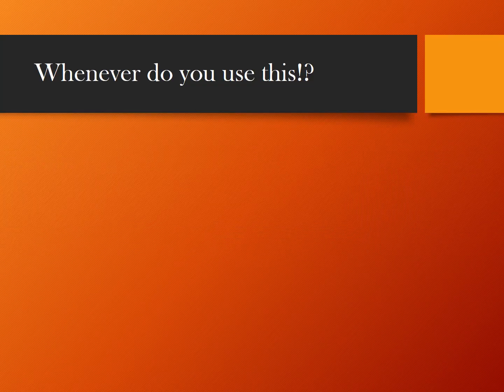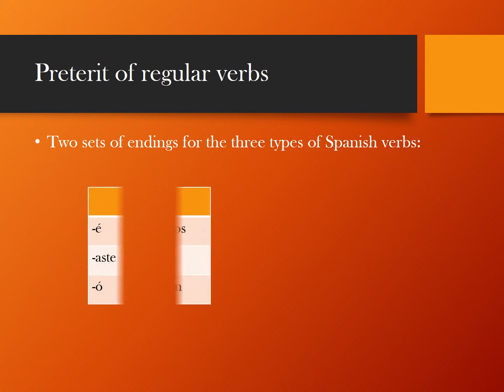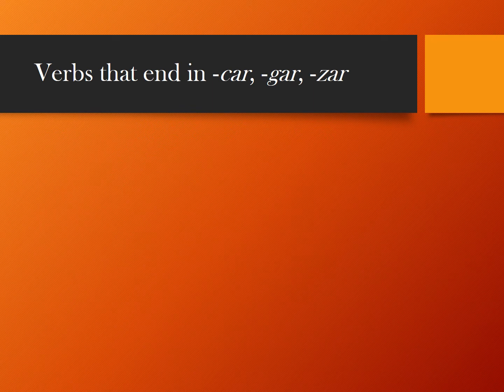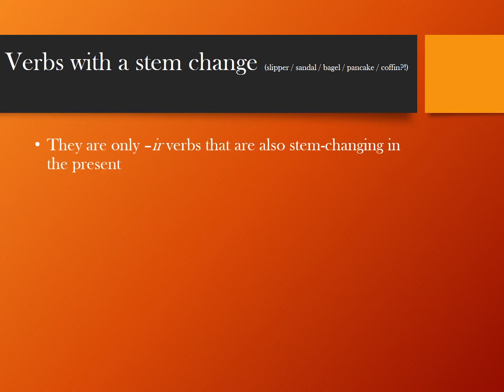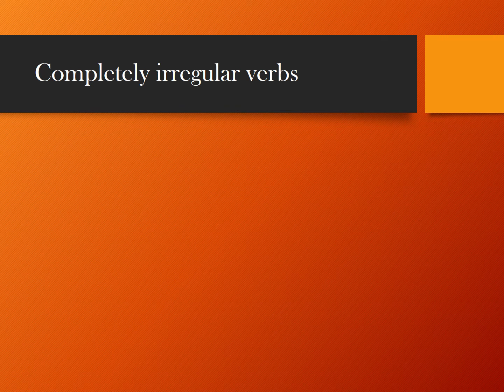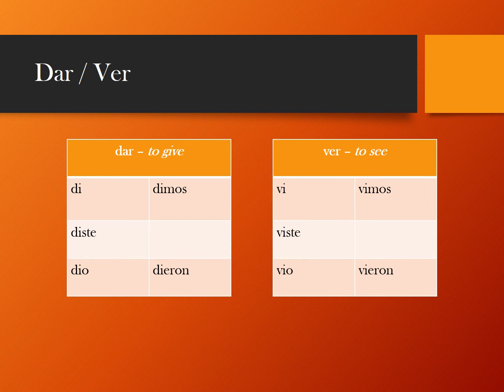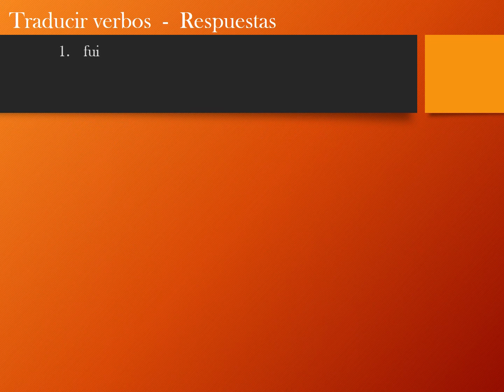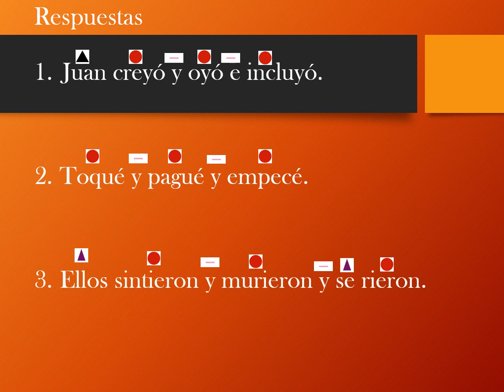Lección sobre el pretérito